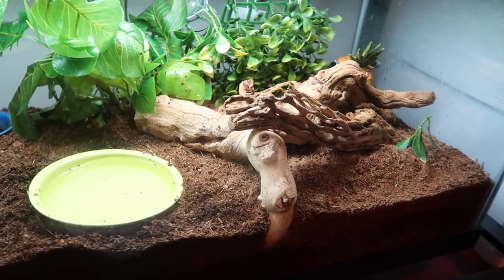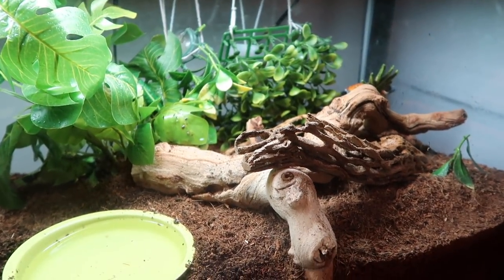My Hermit Crabs Playing | Hermit Crab Playtime Climbing & Exploring | Lori's Hartland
You asked for hermit crabs, so here y'all go! Hermit Crabs Playing :) for more vids on Hermit  Crab Care & tank setups feel free to check out my hermit crab playlist! Xo

My Hermit Crabs Playing | Hermit Crab Playtime Climbing & Exploring

SNAP: LITTLELOTTI24

FAQ
CAMERA: CANNON G7X Mark ii
SHIRT: rugrats shirt amazon
EDITOR: IMOVIE & FINAL CUT PRO